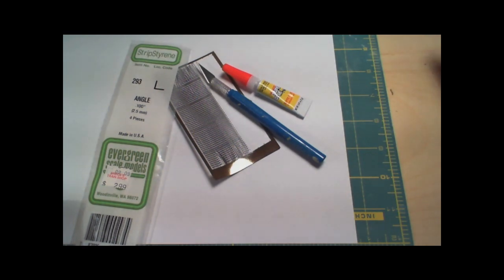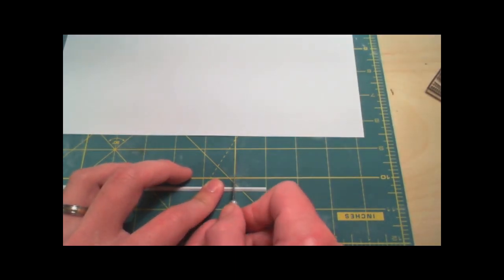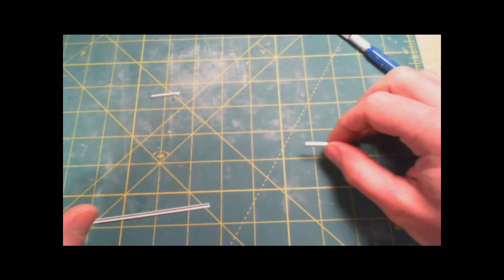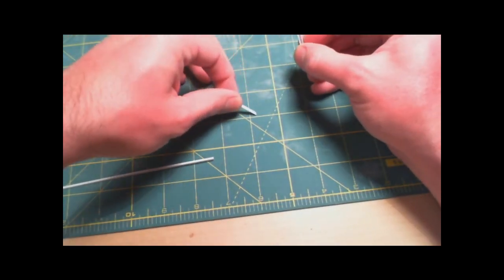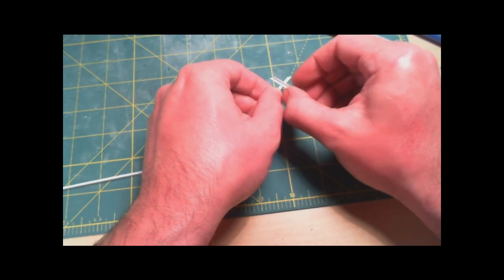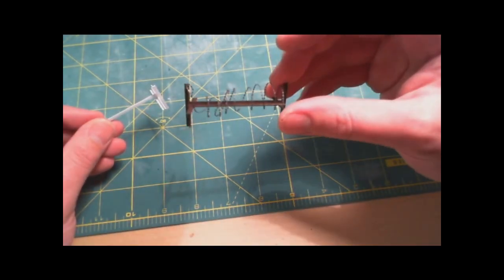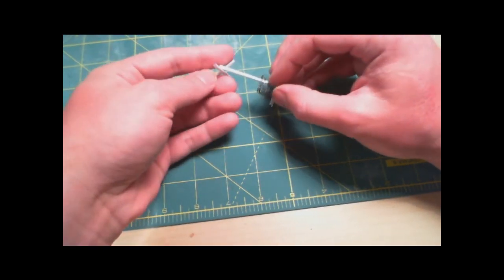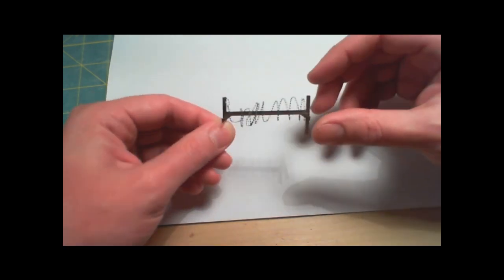Razor Wire Barricades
In this Product Highlight misterjusting walks through the steps of creating quick and easy razor wire barricades. All you'll need is some plastic L strips (I and H beams work too), some of the Secret Weapon Brass Etch Razor Wire, a hobby knife and some glue.

If you have a detailing or weathering question, or want to see a Secret Weapon product highlighted, send an email to misterjustin at secret weapon miniatures dot com.